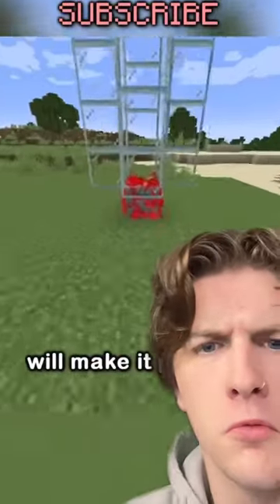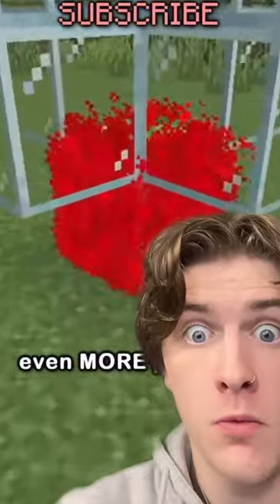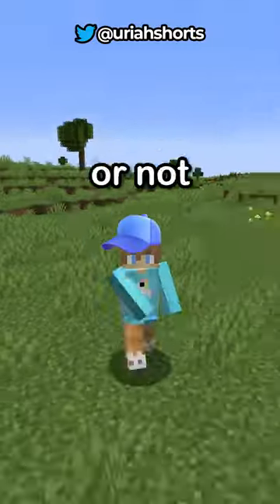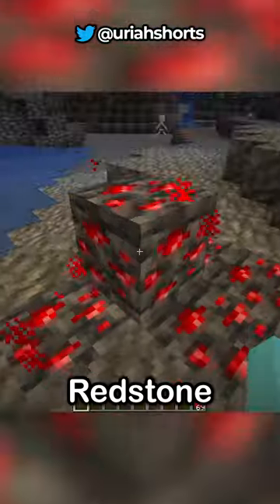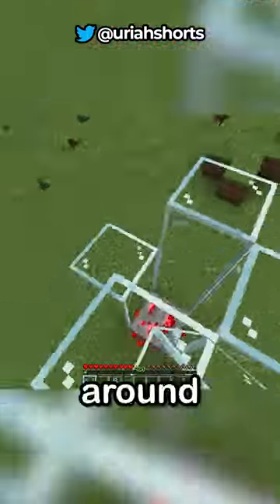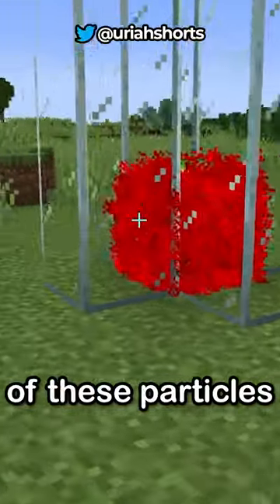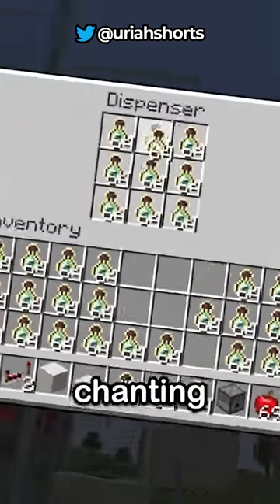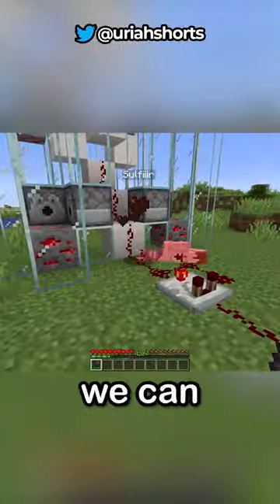The BEST Weapon In Minecraft Is Redstone Ore!?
Minecraft: THE BEST WEAPON IN MINECRAFT IS REDSTONE ORE...

In this video, I played Minecraft and showed off how redstone ore is the most OP item in the game! You think Mrbeast will use it in a challenge?!

uriahshorts does another Minecraft challenge, a Minecraft, But challenge, but not Minecraft, But You Can't Touch Grass, Minecraft But You Can't Touch The Color Blue, Minecraft, But You Can't Touch Sand, Minecraft But You Can't Touch The Color Green, or any of his other Minecraft 1.18 challenges in 2022! camman18​ ​ tiktok​ ​ Minecraft​

Today uriahshorts plays not Minecraft, But Water Rises or Minecraft, But Lava Rises, Minecraft 100 Days, or any other Minecraft but challenge like that, but Minecraft short from uriahshorts! It was HILARIOUS.